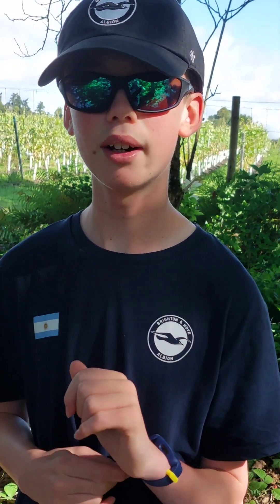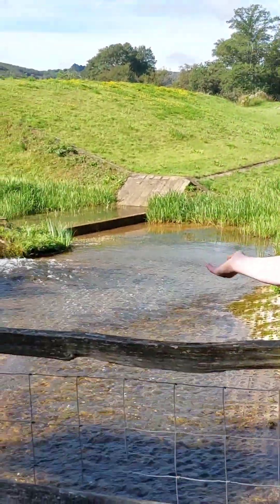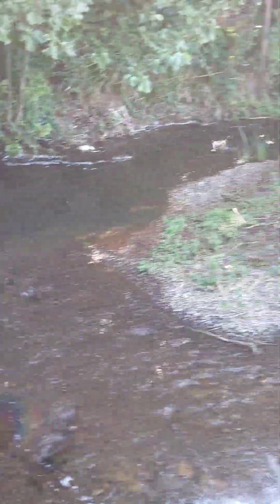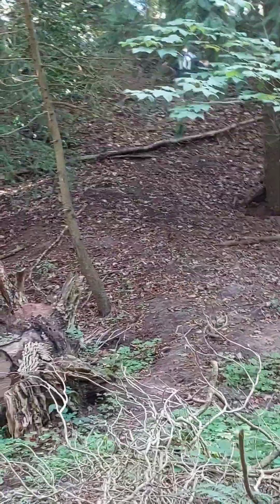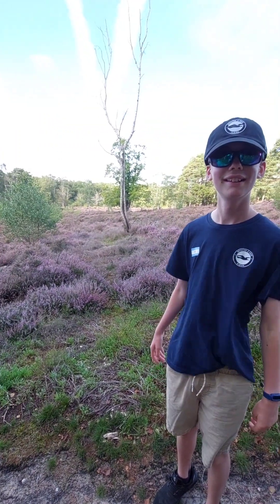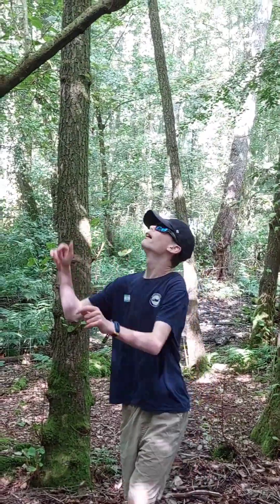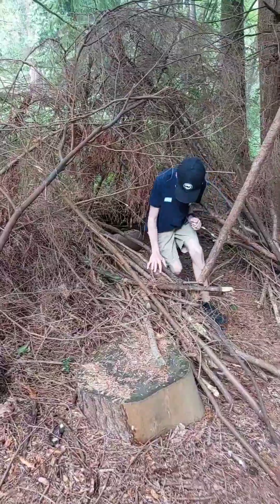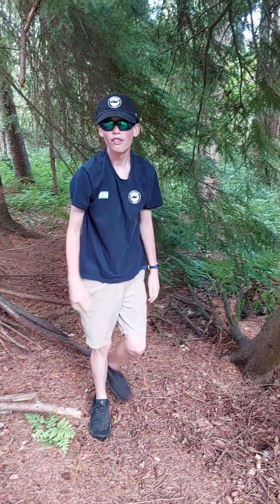I went to the lake